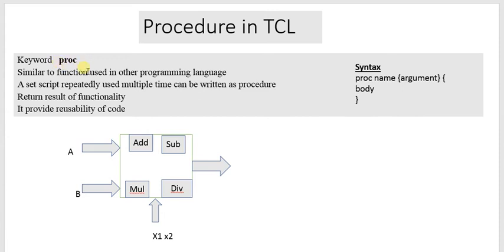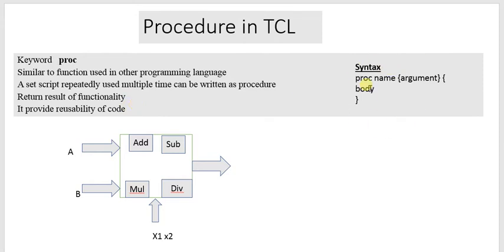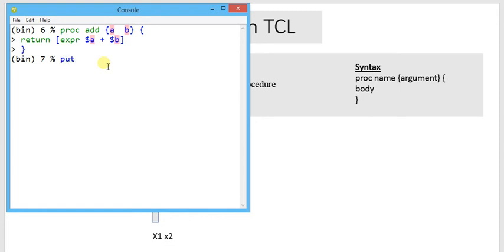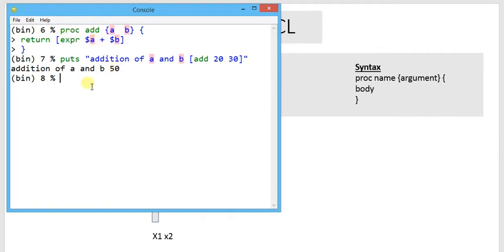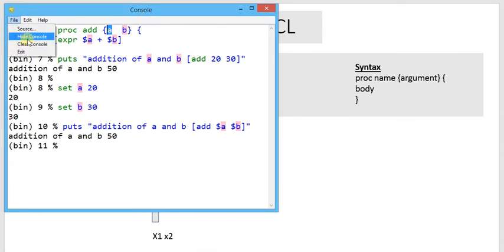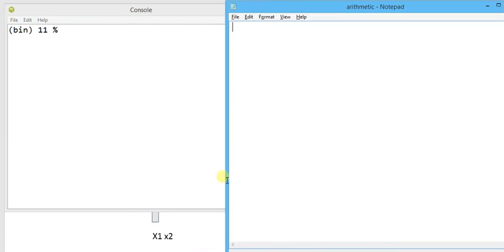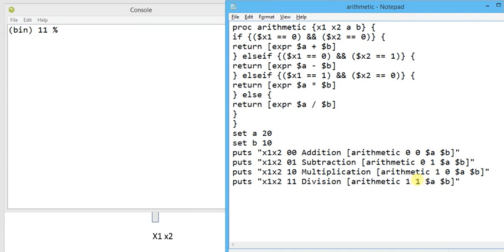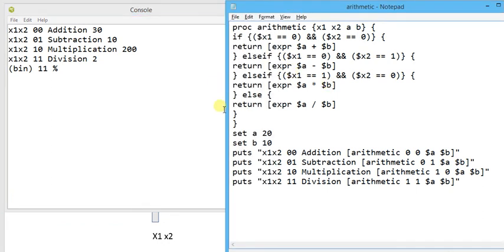procedure in Tcl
Procedure in Tcl identified by keyword proc. It is similar to function used in other programming language. A set script repeatedly used multiple time can be written as procedure , Return single value result of proc functionality
It provide re-usability of code.

Another video for learning tcl/tk are